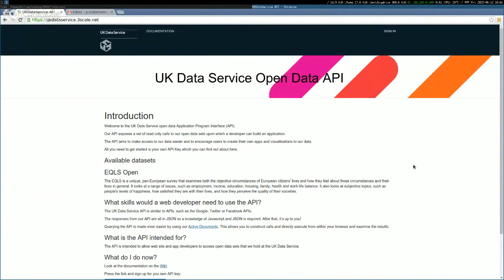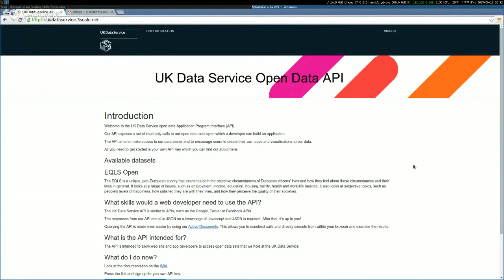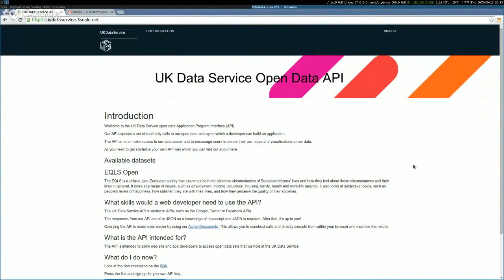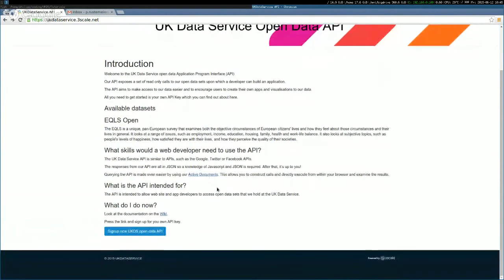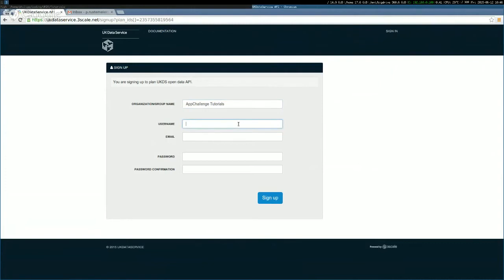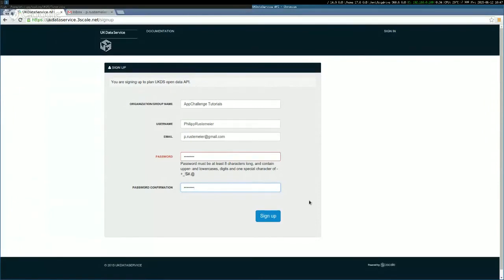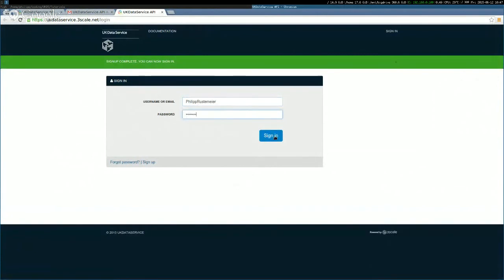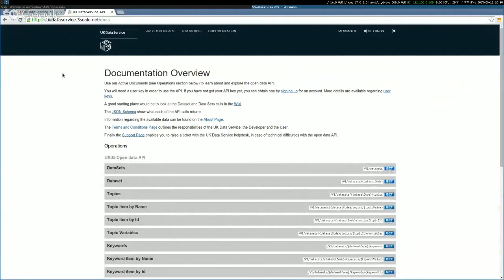Tutorial 1: Getting Started with the UK Data Service Open Data API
Ralph Cochrane & Philipp Rustemeier explain how to access the European Quality of Life Survey Open Data using the UK Data Service Open Data API in this easy-to-follow video series for the EULife AppChallenge